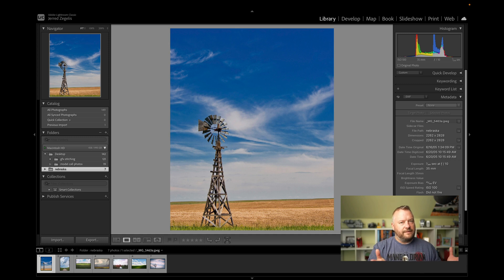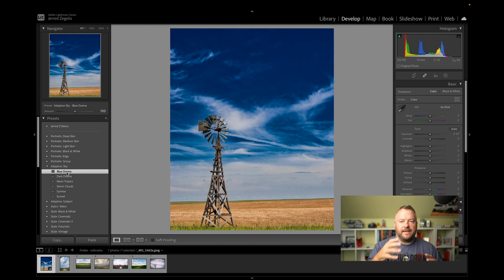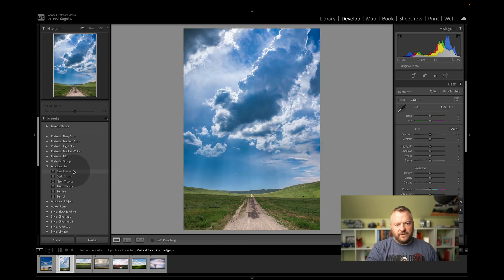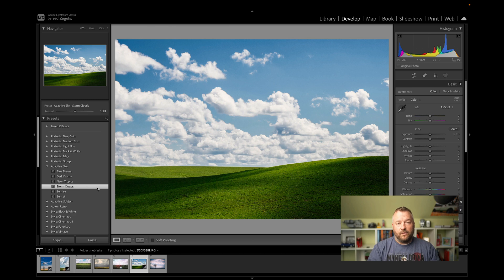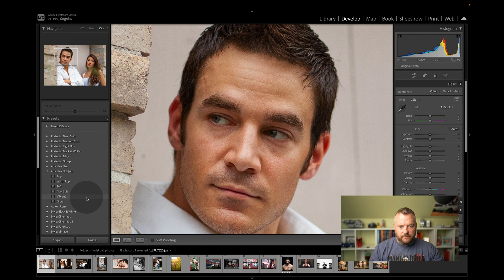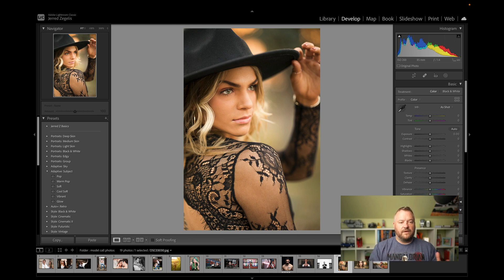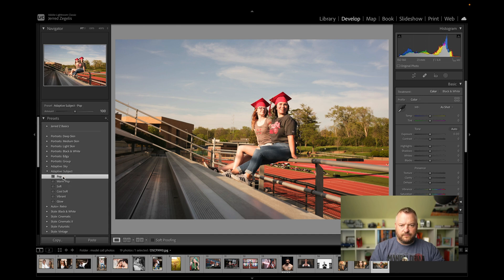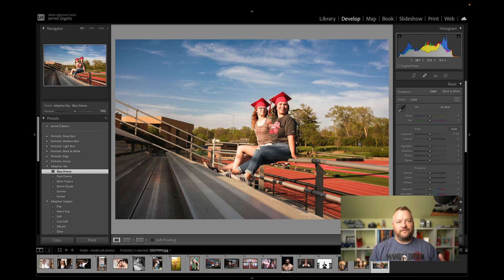How To Use Lightroom's New Adaptive Presets (Time Savers!)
The following is old information put on here when I first uploaded the video. If you have questions, let me know!
--- Adaptive Presets are something new in Adobe's Lightroom and Lightroom Classic editing programs... and they are pretty awesome!

Here are a few ways I've added them into my workflow, and how you might as well.